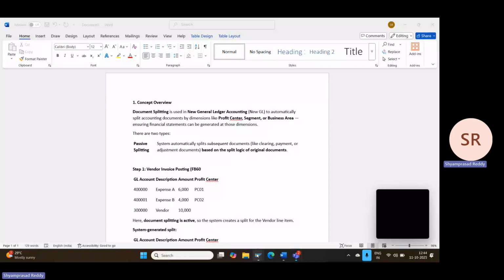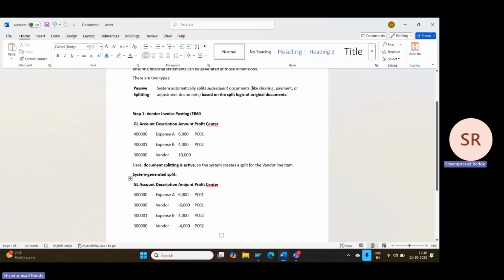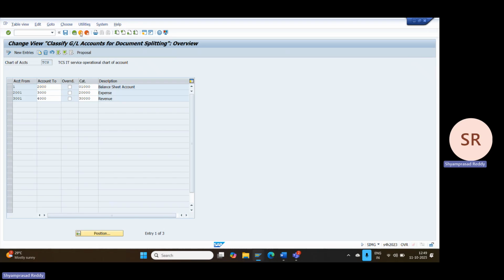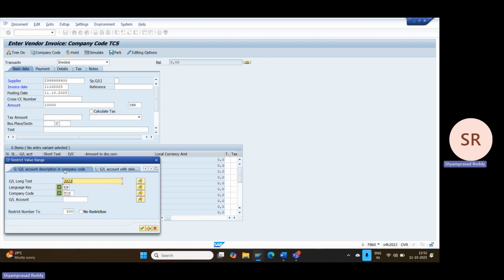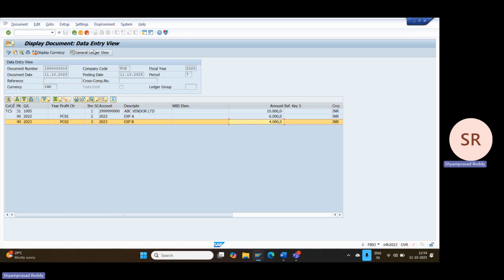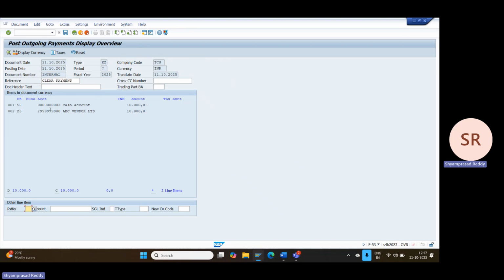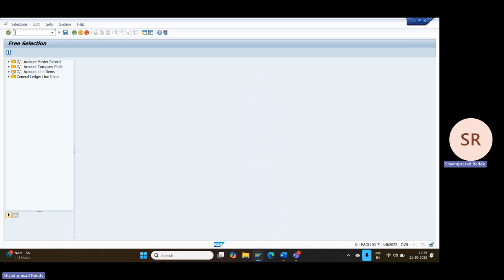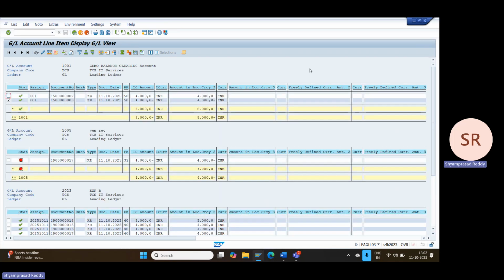SAP FICO Document Splitting — Step-by-Step Configuration + Postings (Active / Passive / Zero-Balance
Learn how to configure Document Splitting in SAP FICO (New GL) — complete IMG setup, splitting rules, Active vs Passive logic, and zero-balance clearing. Includes live postings (FB60 / F-53) so you can copy step-by-step.

What you’ll see:
• Full IMG path and configuration steps
• Create and test document splitting rules (rule groups, assignment)
• Active vs Passive splitting explained with GL examples
• How SAP creates zero-balance clearing lines (profit center clearing)
• Live posting demo — FB60/F-53 entries and result analysis
• Troubleshooting + common errors and fixes